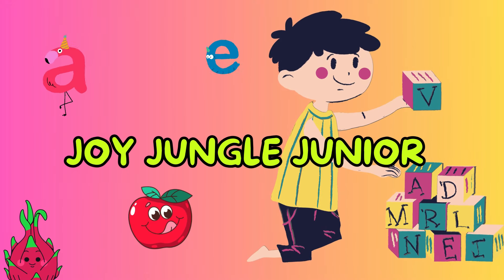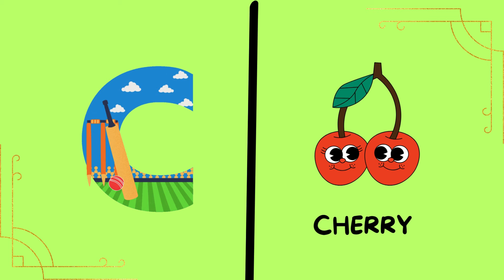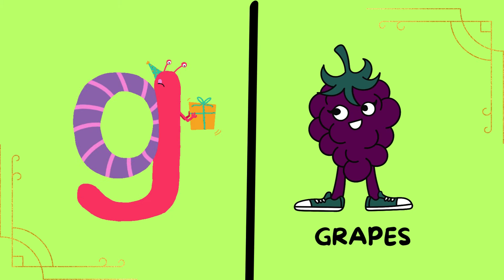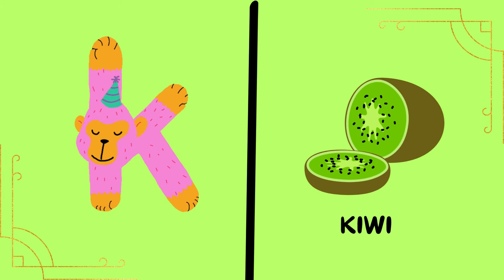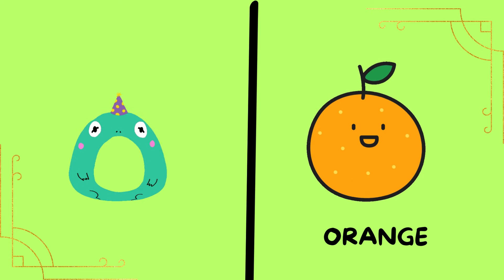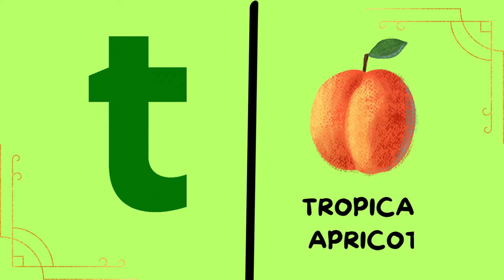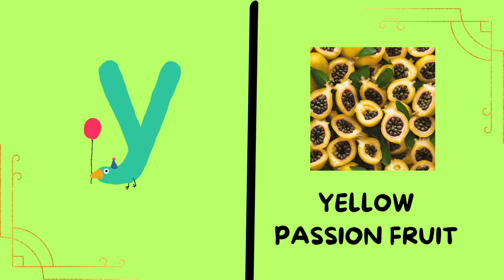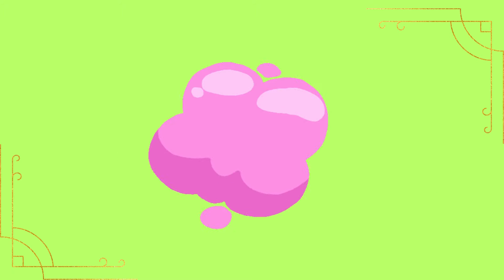"Tiny ABC Orchard 🍏🍓 | Joy Jungle Junior Adventures!"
🌟 Join us in the Tiny ABC Orchard within Joy Jungle Junior! 🦁🌳 Watch as our little explorers learn the alphabet with small letters and discover the wonders of fruits! 🍎🍇 Dive into a world of joy, laughter, and educational fun that'll leave your kids smiling from A to Z! 🍊🐒 Let the alphabet adventure begin with Joy Jungle Junior! 🚀👶 KidsLearning TinyABCOrchard JoyJungleJunior 🍍🎉